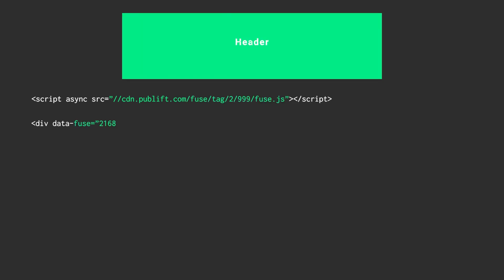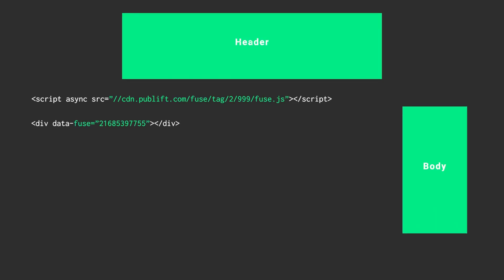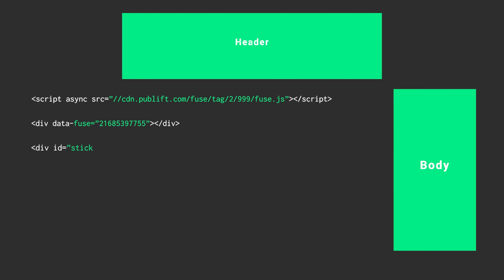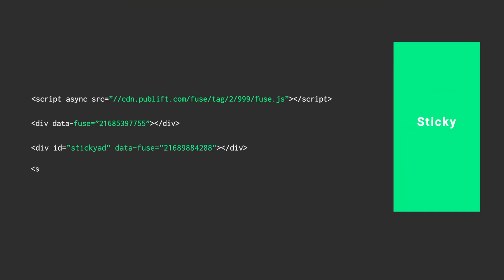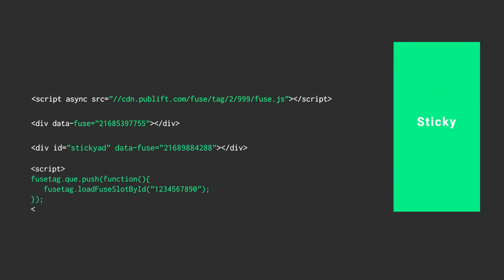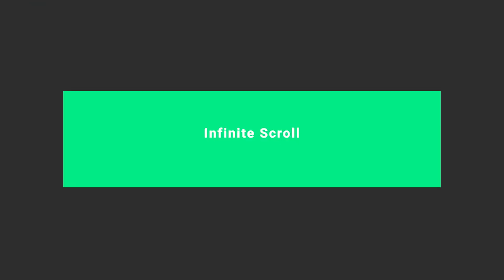OzBargain - Client Testimony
Scott discusses the services that Publift provide and how the Fuse Platform allows him to focus on building the OzBargain Website and Community.

Publift is a Sydney-based ad tech company with one simple goal, to make publishers' lives easy.

Video chapters:
00:00 - Intro
00:22 - Who is Publift?
00:40 - Publifts solution
01:33 - Fuse
02:00 - Running OzBargain

Do you still have questions and want to see how you can further increase your ad revenue? 💰